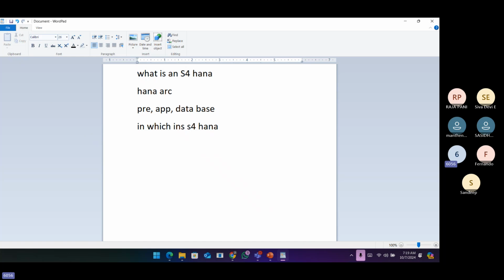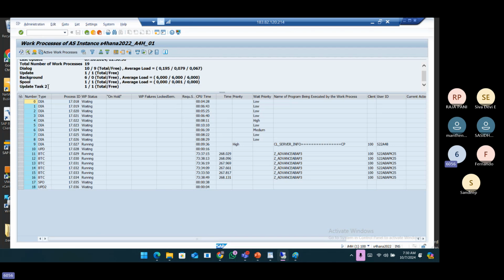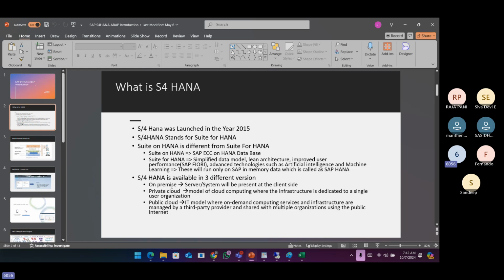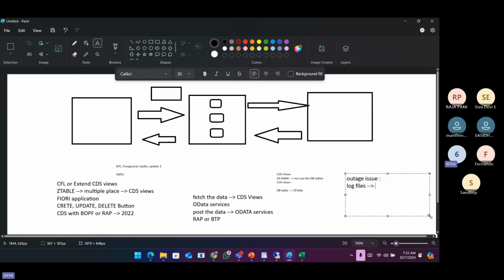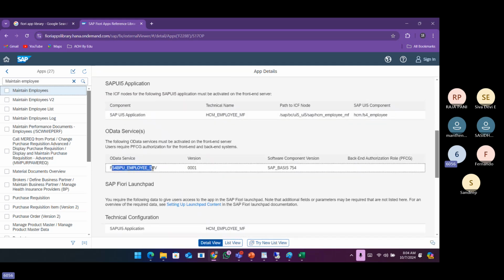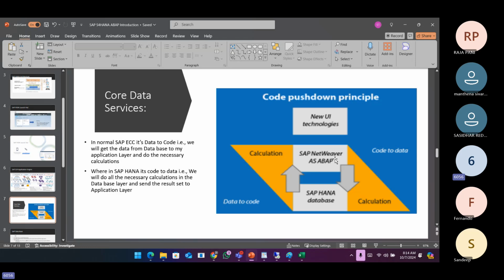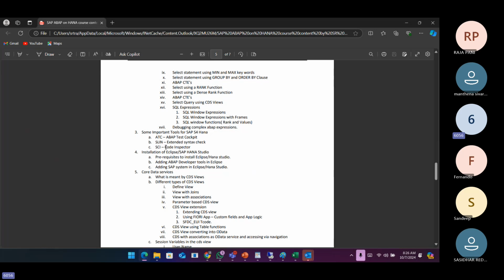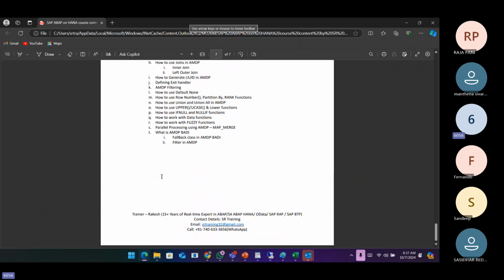Introduction to S4 ABAP